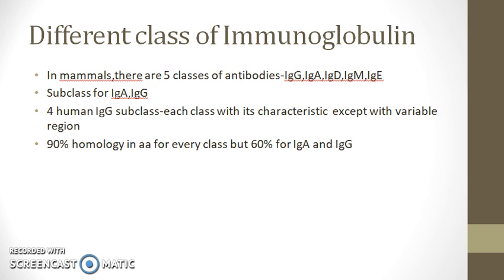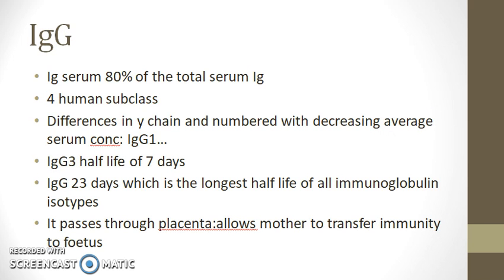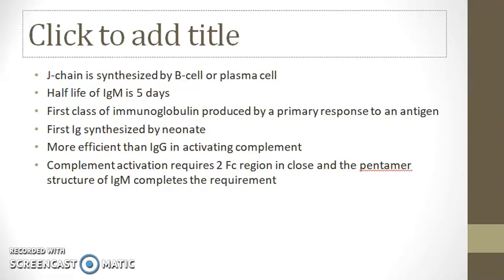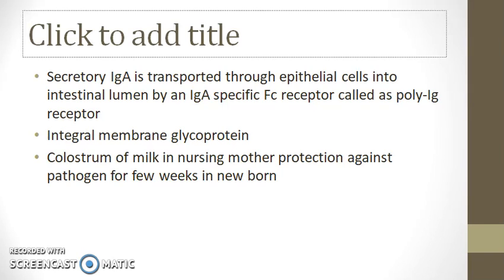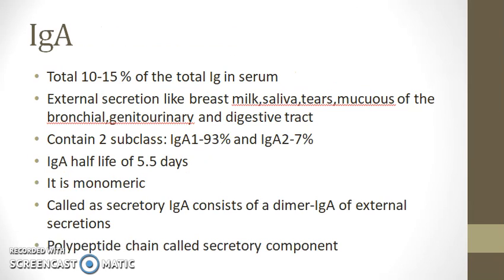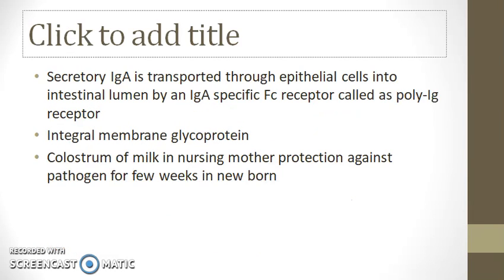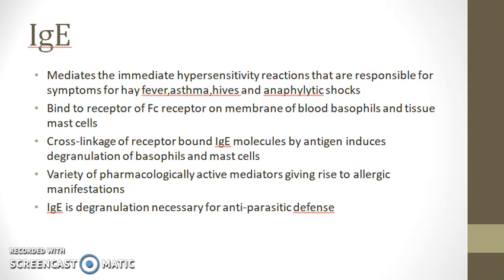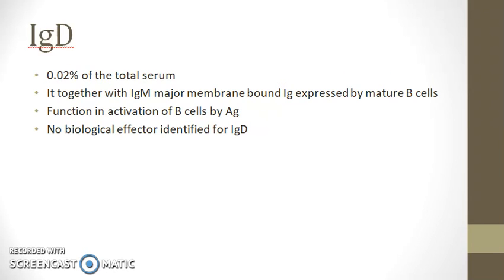Immunoglobulin structure and function part 4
IMMUNOLGY,CSIR,GATE BIOTECHNOLOGY,GATE,LIFESCIENCES,LIFESCIENCE,SCIENCE,ICMR,NEET,JRF,NET,NANOTECHNOLOGY,BIOTECHNOLOGY,MICROBIOLOGY,